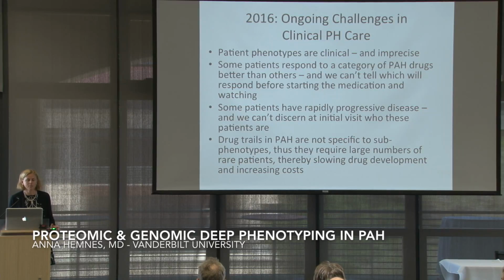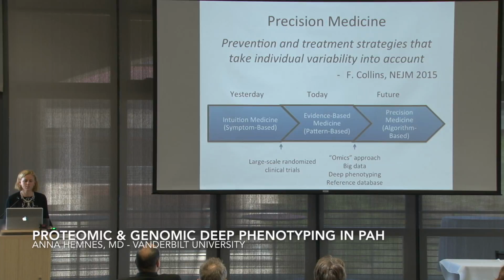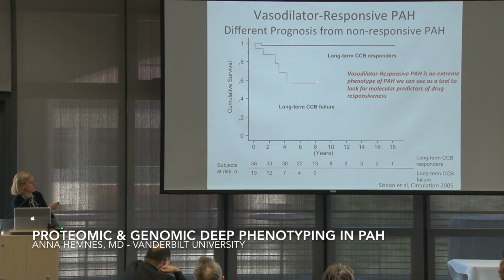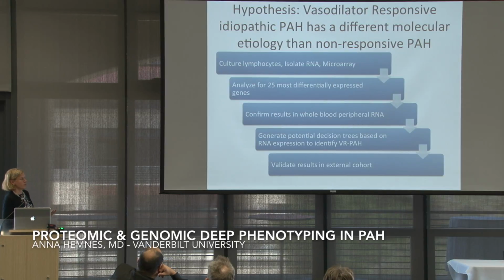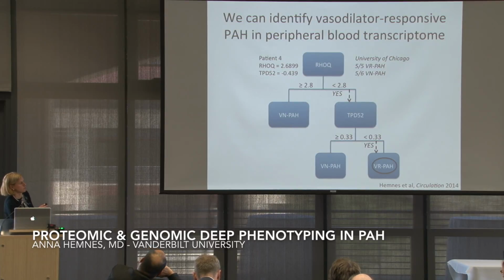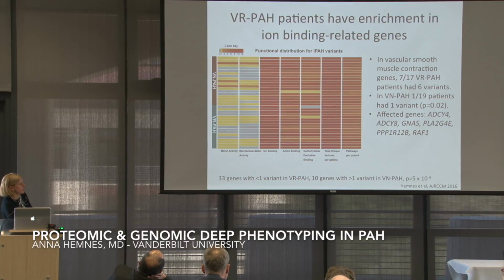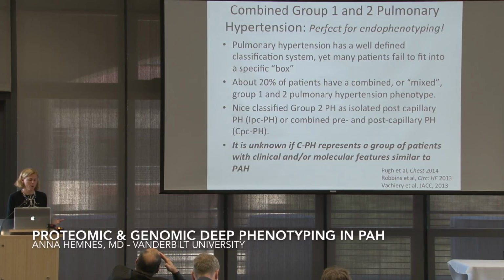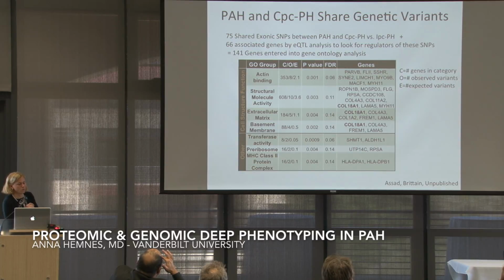What can genotyping PH tell us about disease?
Anna Hemnes, MD
Vanderbilt University
Prooteomic & Genomic Deep Phenotyping in Pulmonary Arterial Hypertension